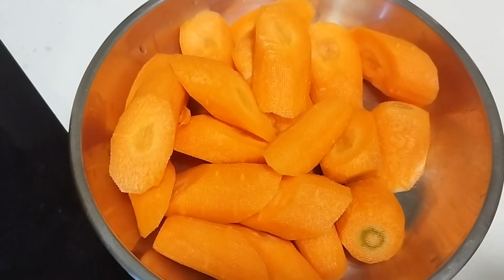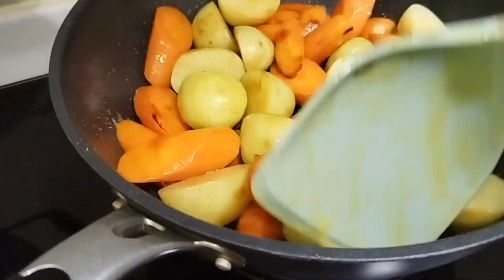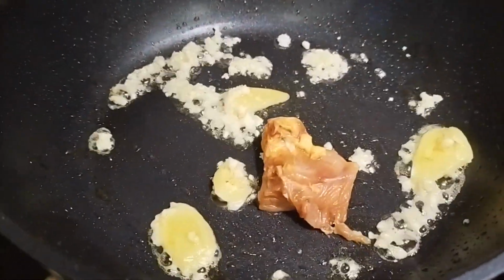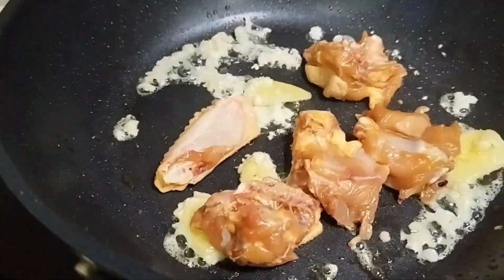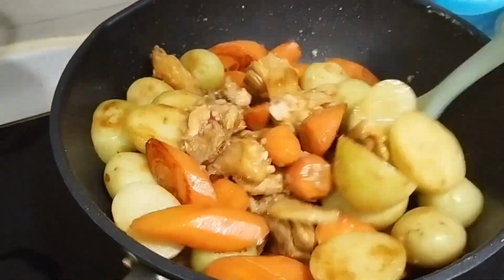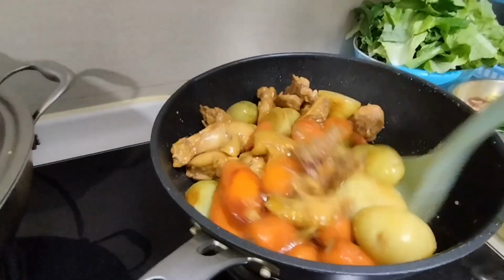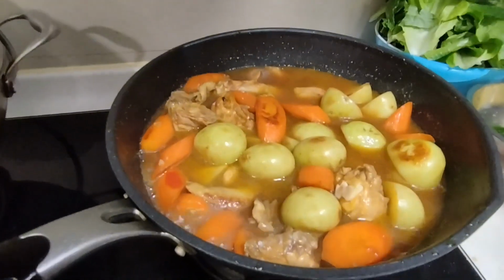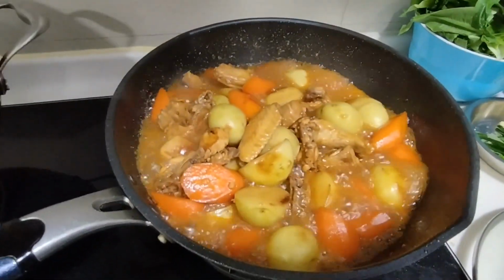Braised Chicken with Potatoes and Carrots Recipes